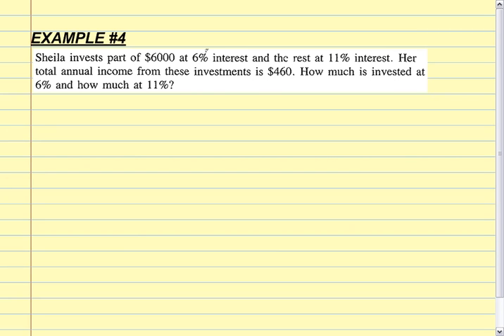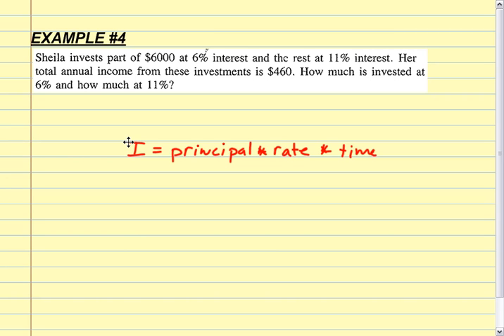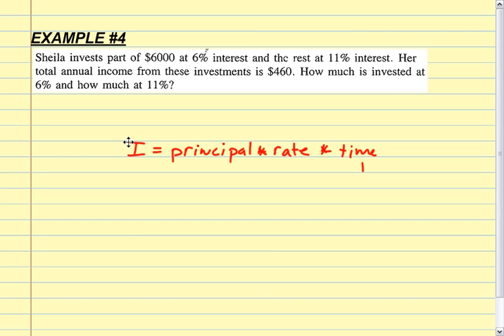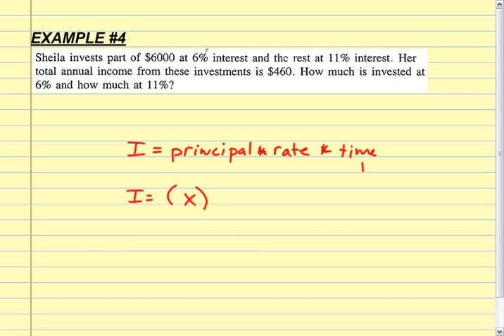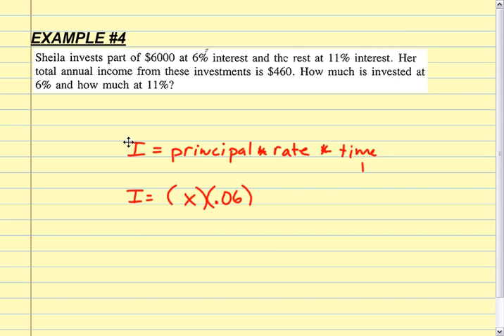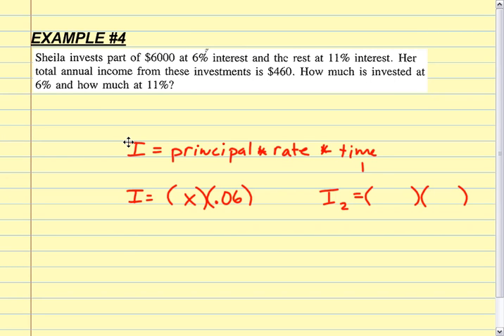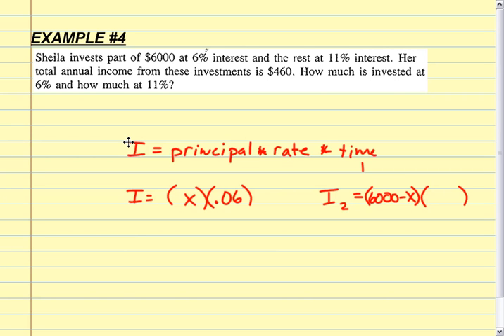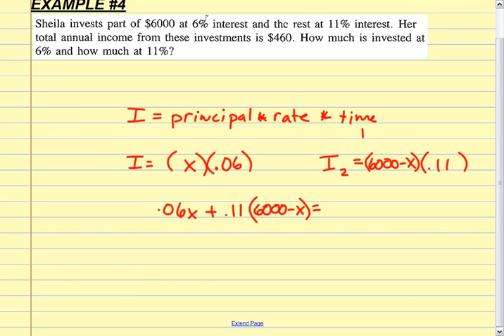Alg I, 7.6.4a